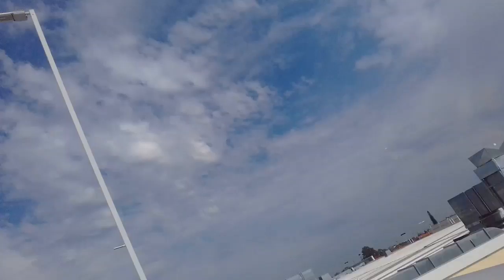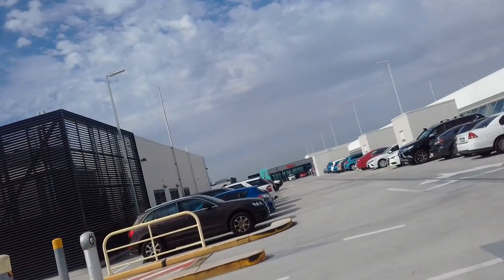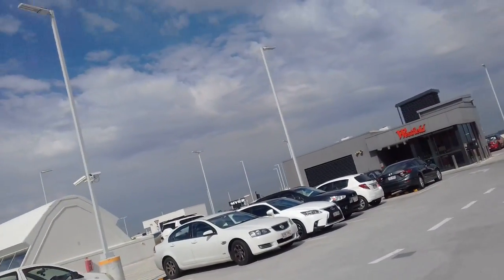adam spong blog the view up here Mt Gravatt part 2